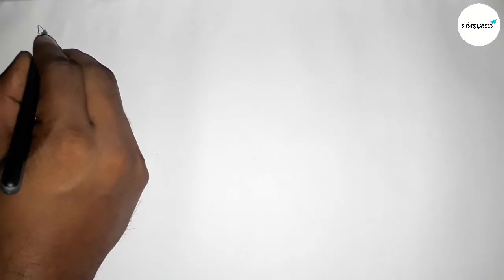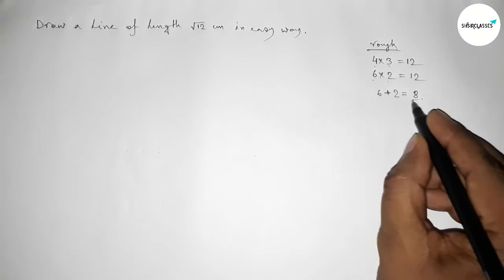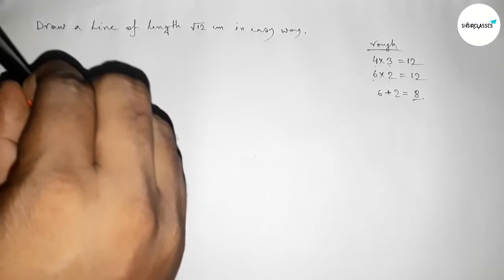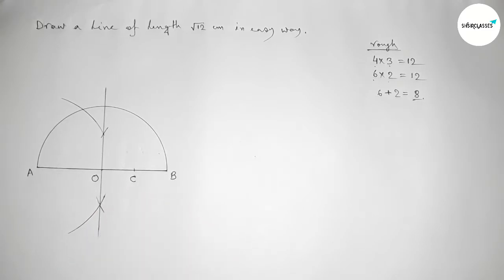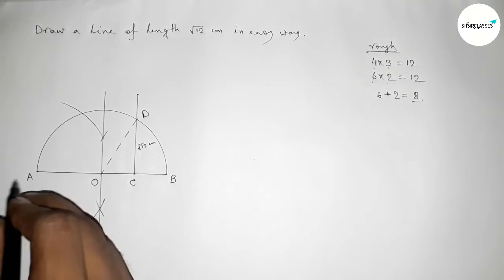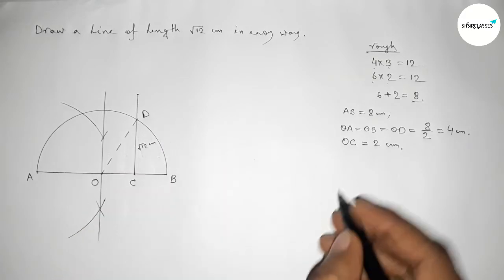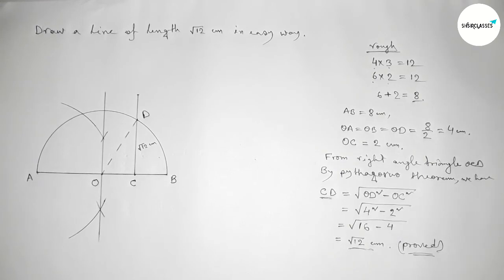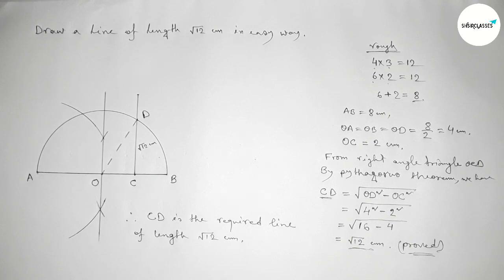How to draw a line of length √12 cm.shsirclasses.